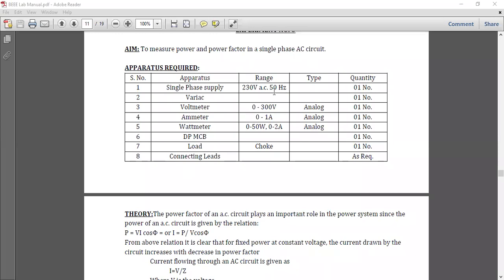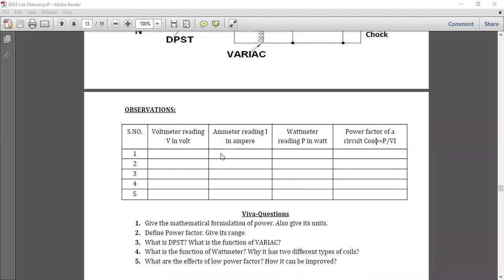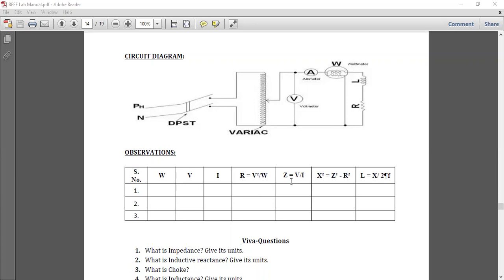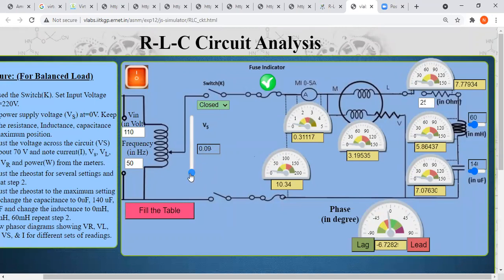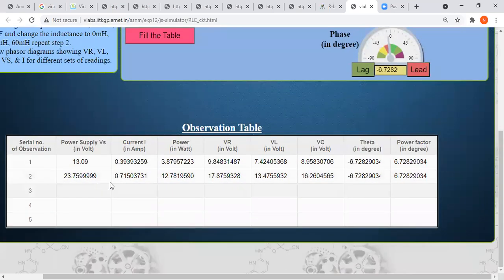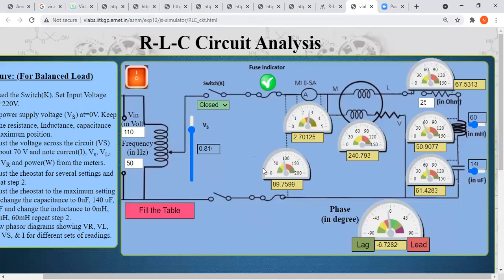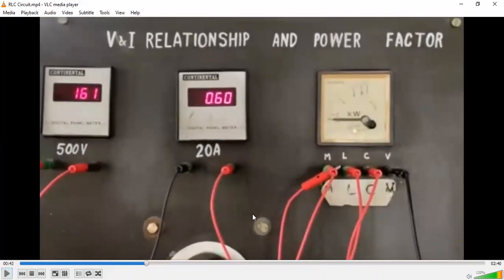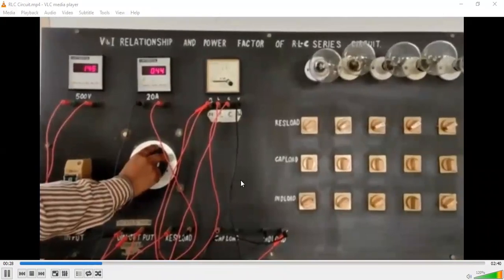BEEE Lab. - Analysis of RLC series circuit